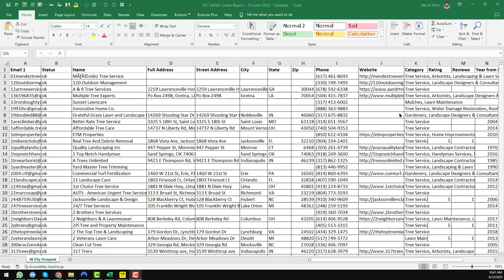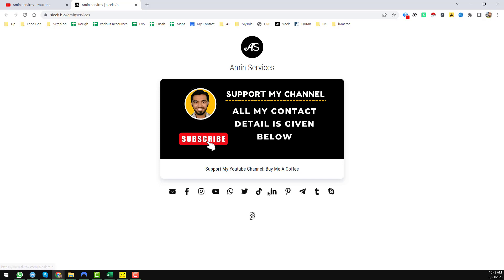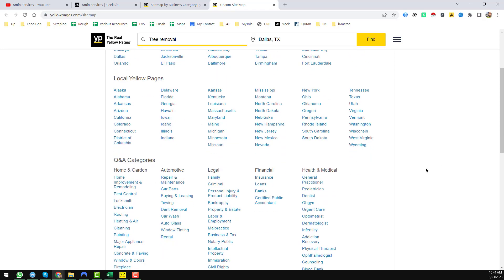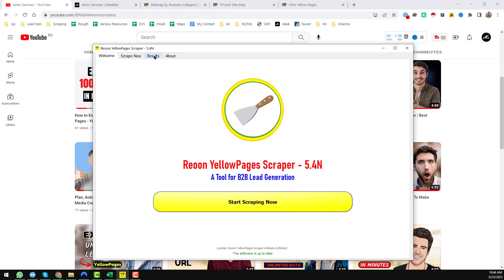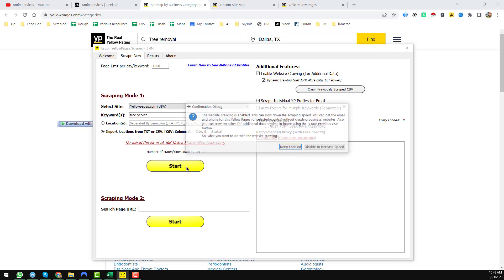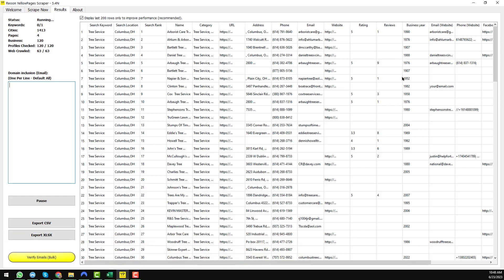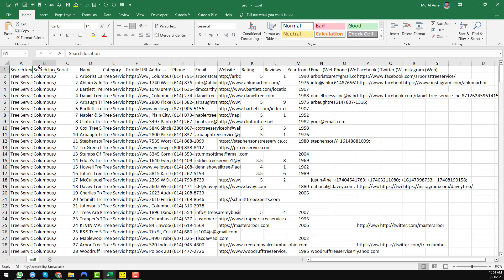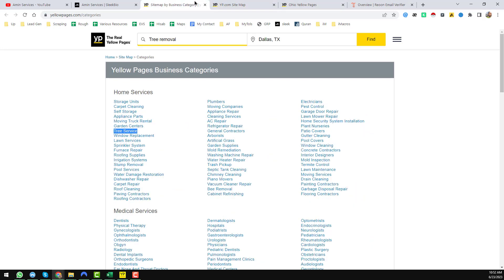How I scrape 16000+ TREE SERVICE Leads using Web Scraping Tool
In this exciting video, we will show you how we scraped over 16,000 high-quality TREE SERVICE leads using the powerful combination of the Reoon Yellow Pages Scraper and Reoon Email Verifier. If you're in the tree service industry and want to supercharge your lead generation process, then you're in the right place!

⭐ The Power of Reoon Yellow Pages Scraper and Reoon Email Verifier:
When it comes to efficient lead generation and email verification, the Reoon Yellow Pages Scraper and Reoon Email Verifier are an unbeatable duo. Here's why they are the ultimate tools for your tree service lead acquisition:

With advanced customization options and lightning-fast scraping capabilities, it empowers you to gather thousands of targeted leads in no time.

2️⃣ Reoon Email Verifier: Building an email list is one thing, but ensuring its quality and deliverability is another. That's where our Email Verifier comes into play. It enables you to validate and verify the emails you've collected, ensuring you have a clean and reliable list of contacts for your marketing efforts.

🌱 How We Scrape 16,000+ TREE SERVICE Leads:
In this video, we will guide you through our step-by-step process of scraping over 16,000 tree service leads using the Reoon Yellow Pages Scraper. Here's a sneak peek at what we'll cover:

1️⃣ Introduction to Reoon Yellow Pages Scraper and Email Verifier: We'll provide an overview of both tools, highlighting their key features and benefits for lead generation and email verification.

2️⃣ Setting up the Yellow Pages Scraper: Learn how to install and set up the Yellow Pages Scraper on your computer. We'll walk you through the user-friendly interface and show you how to customize your search criteria to target tree service businesses.

3️⃣ Scraping Tree Service Leads: Follow along as we demonstrate the scraping process using the Yellow Pages Scraper. We'll show you how to extract business names, addresses, phone numbers, websites, and other relevant information from Yellow Pages listings.

4️⃣ Importing Leads into the Email Verifier: Once we have our leads, we'll show you how to seamlessly import them into the Reoon Email Verifier. This step ensures the email addresses are valid, reducing the risk of bounced emails and improving your email deliverability.

5️⃣ Email Verification and Validation: Watch as we run the email verification process using the Reoon Email Verifier.

6️⃣ Exporting Cleaned and Verified Leads: Finally, we'll guide you through the process of exporting your cleaned and verified tree service leads into a format of your choice, such as CSV or Excel. These leads are now ready to power your marketing campaigns effectively.